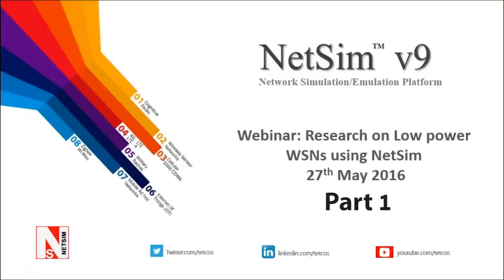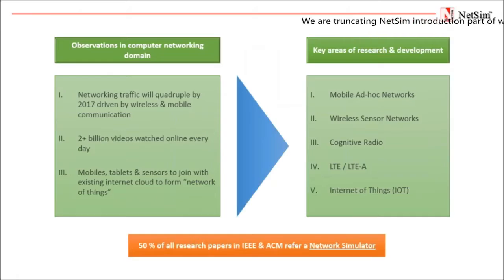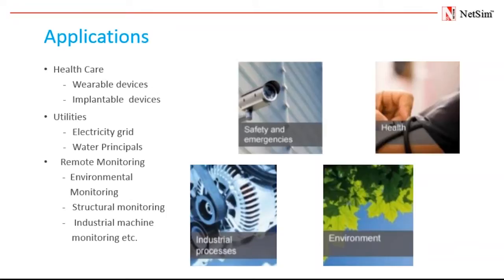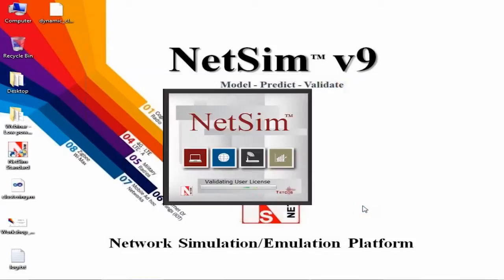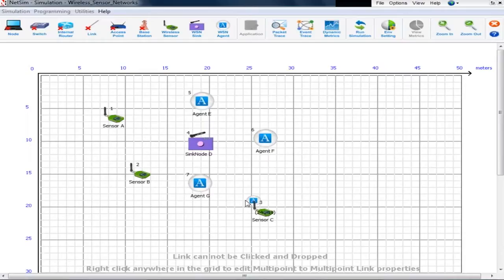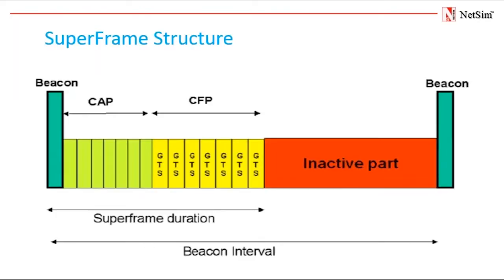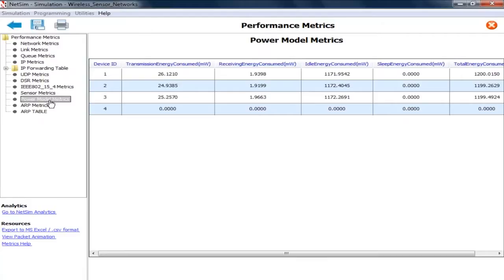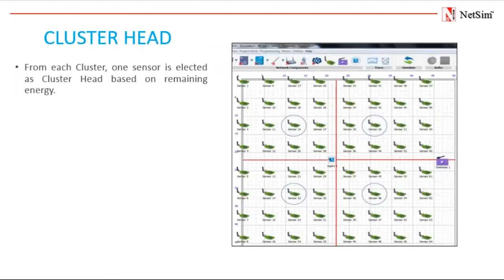NetSim-Network Simulator & Emulator | WSN | Research on low Power WSNs using NetSim. Part 1 of 3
"WSN | Webinar Recording: Research on Low Power WSNs using Netsim.